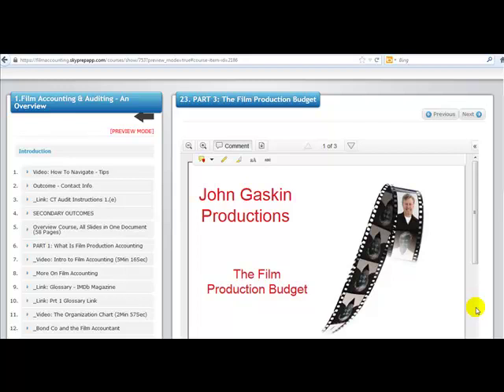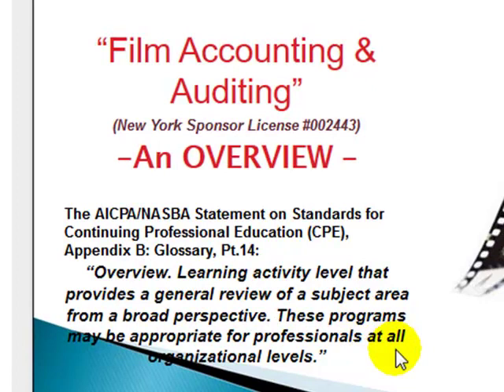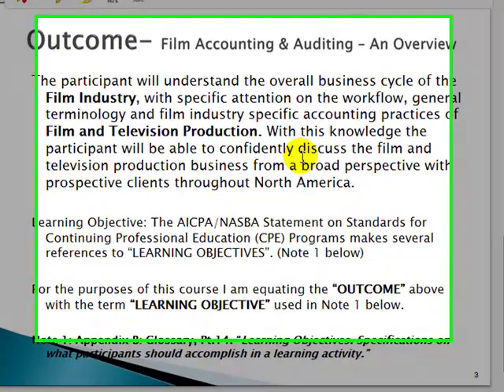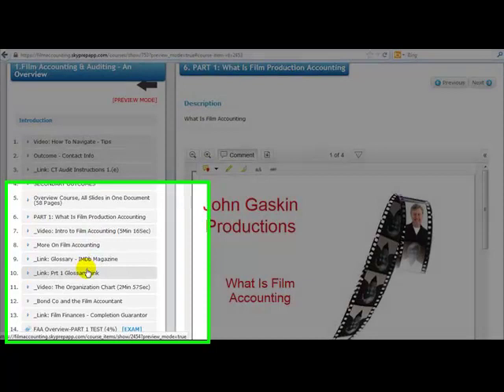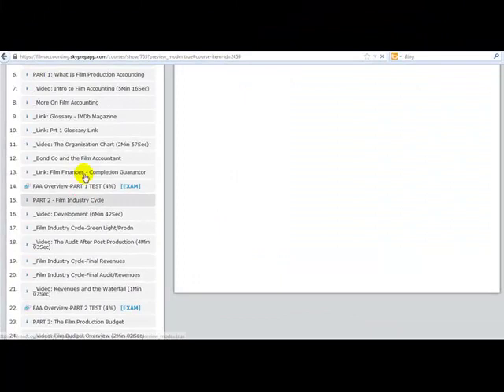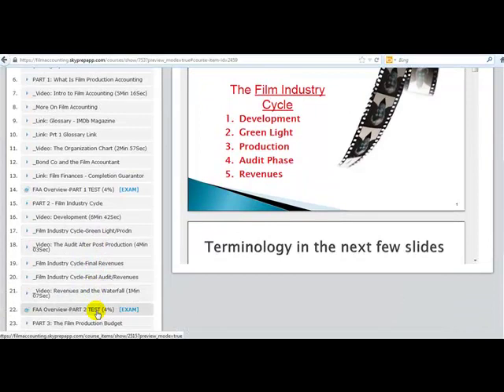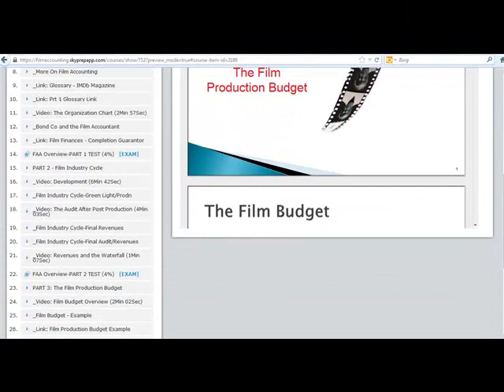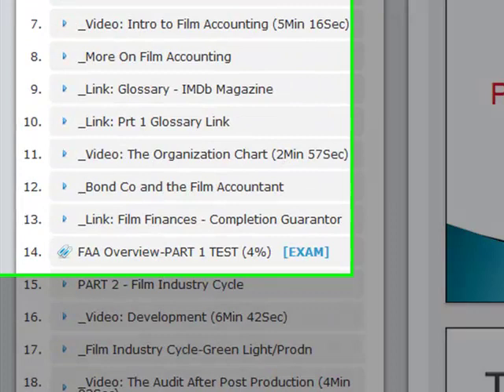Film Accounting and Auditing - An Overview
Self-Study On-Line Course: Learning Objective - The participant will understand the overall business cycle of the Film Industry, with specific attention on the workflow, general terminology and film industry specific accounting practices of Film and Television Production. With this knowledge the participant will be able to confidently discuss the film and television production business from a broad perspective with prospective clients throughout North America.